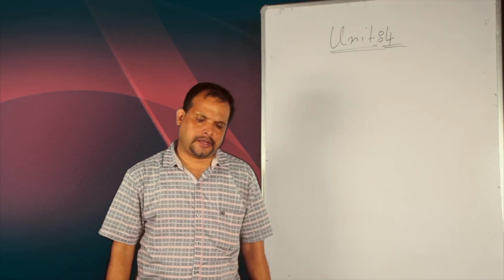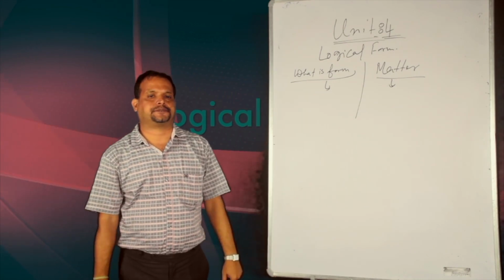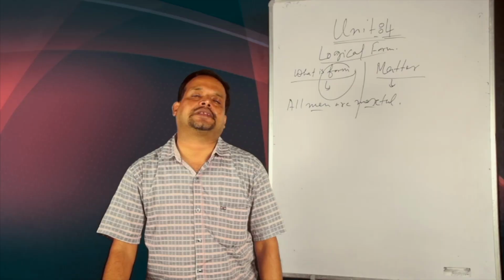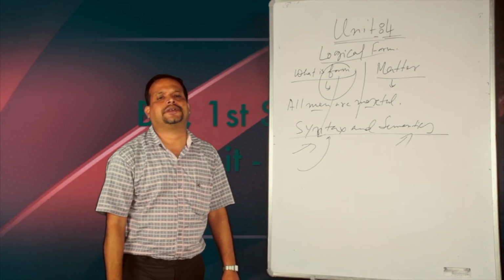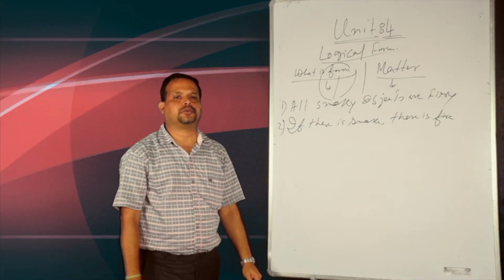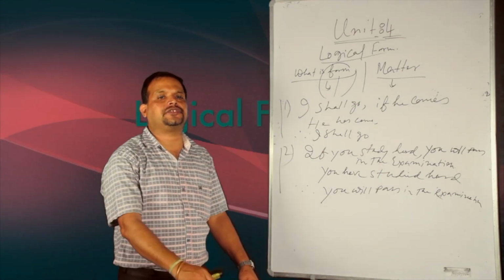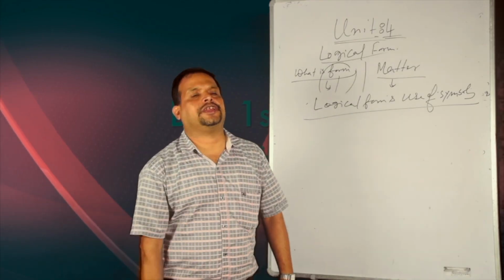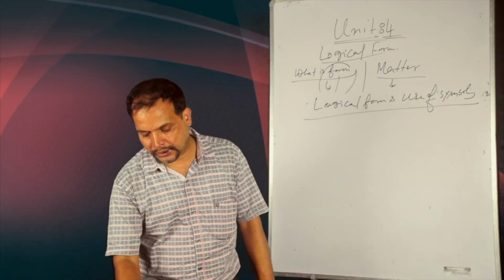Logical Form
Subject: Philosophy
Course Name: Logic-1
Name of Presenter: Dr. Bhaskar Bhattacharya, Assistant Professor, Surya Kumar Bhuyan School of Social Sciences,KKHSOU